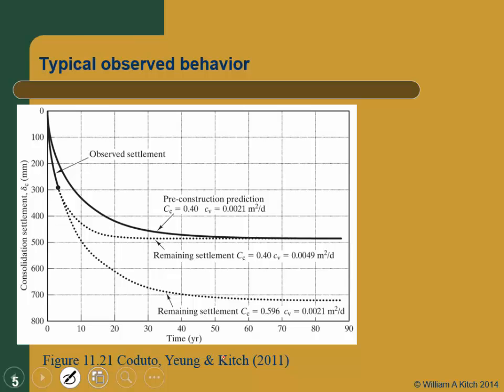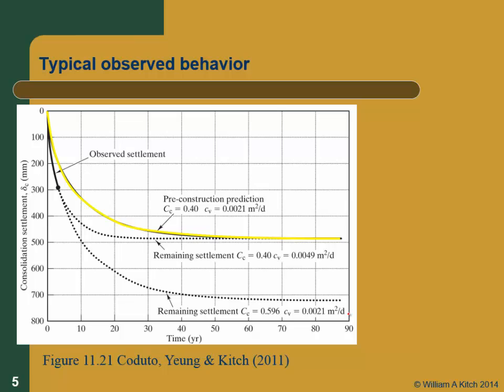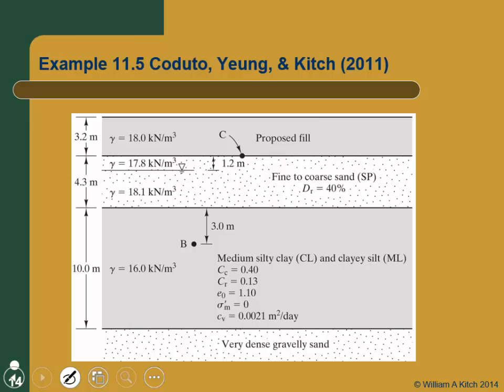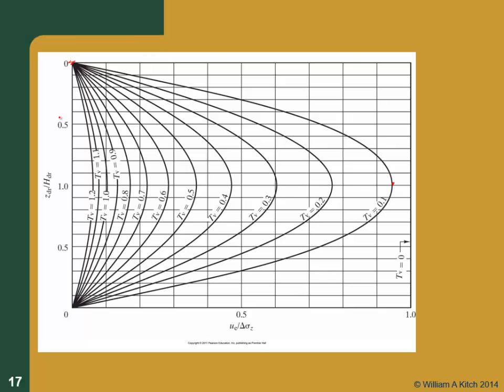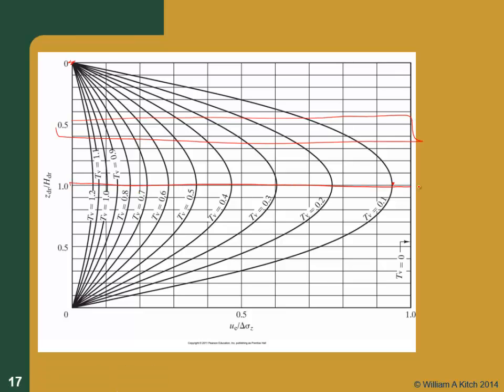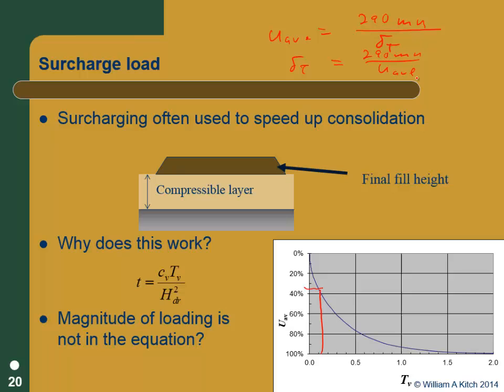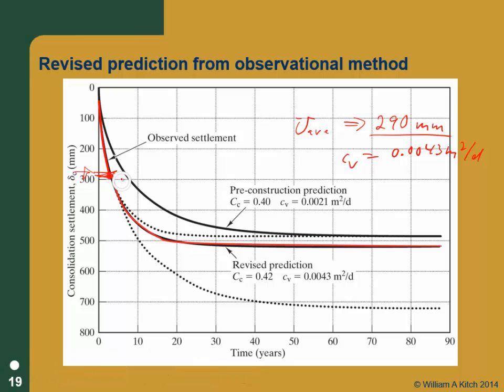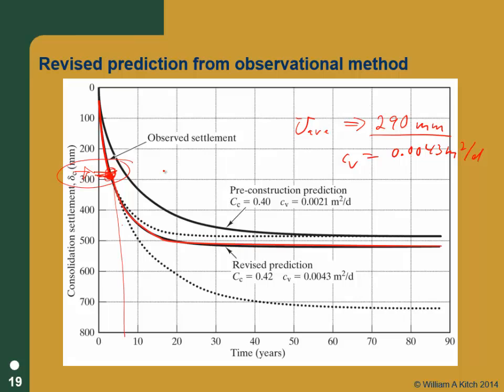CE 531 Mod 5.7 Settlement Monitoring P2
Discussion in class on how to determine updated Cc in addition to cv using data from settlement monitoring.